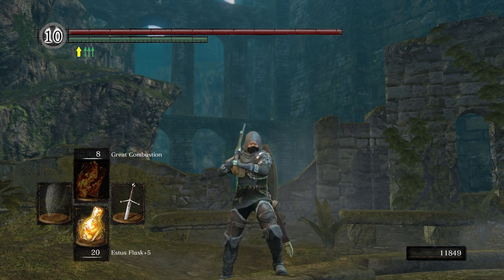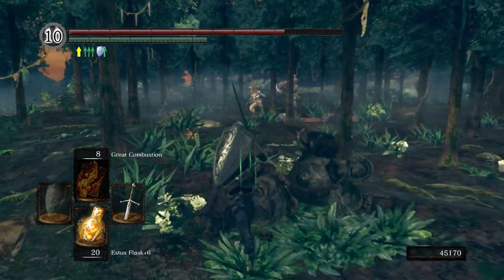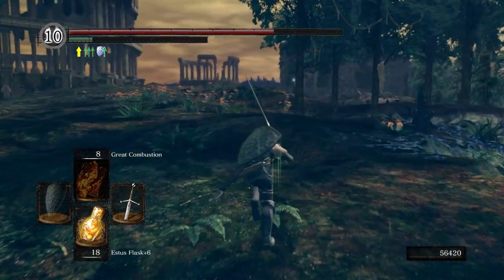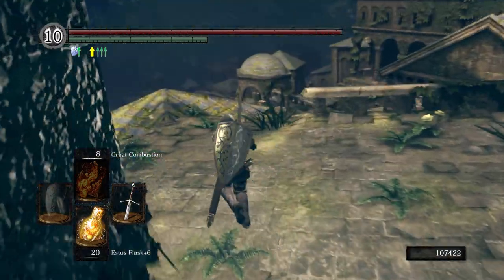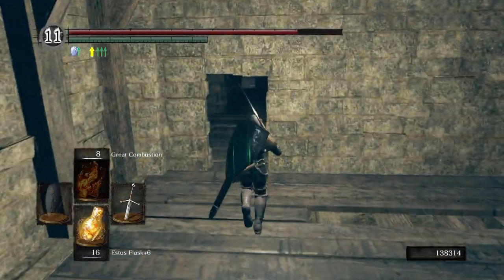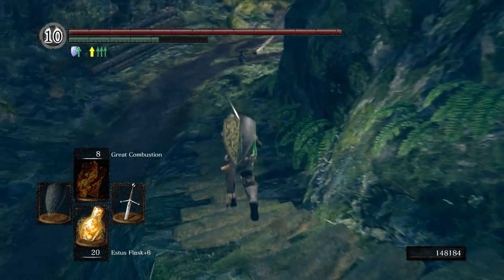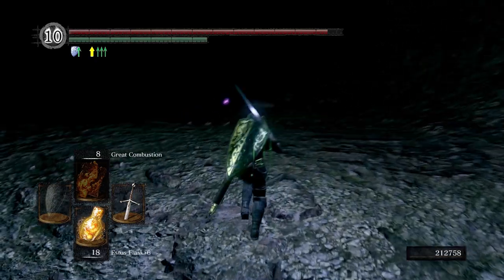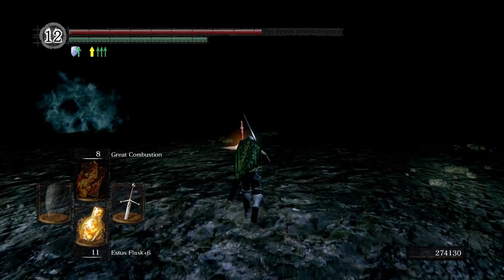Dark Souls - Part 19 Artorias of the Abyss DLC